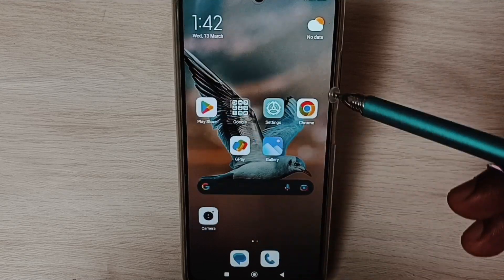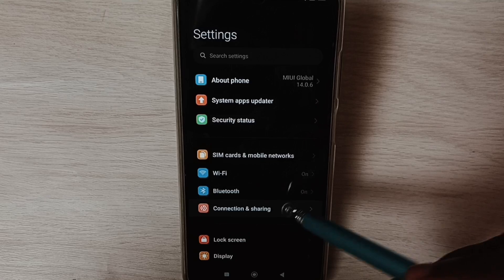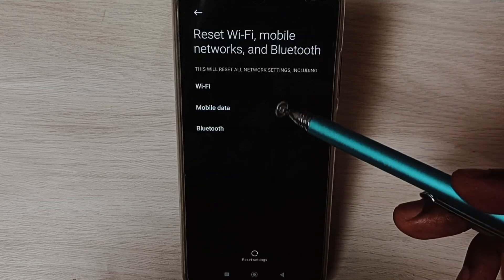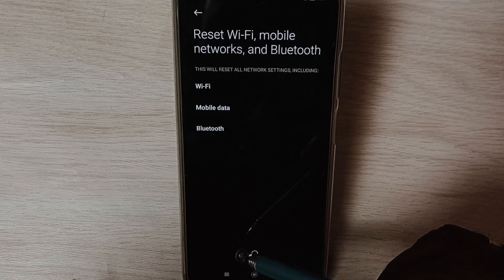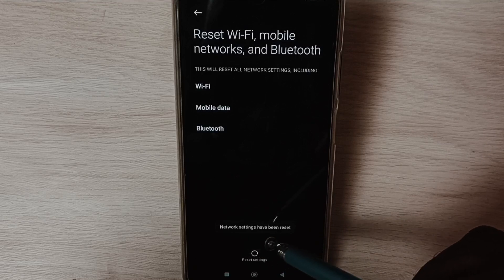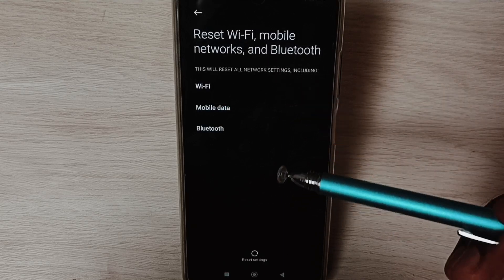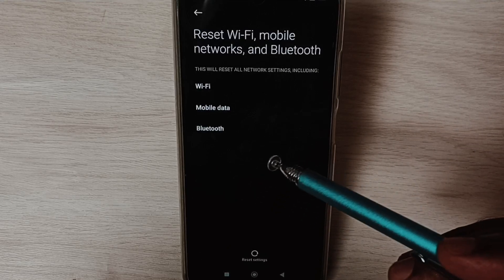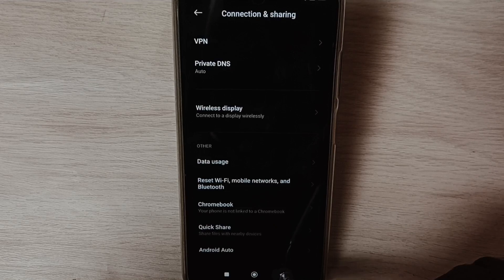Redmi 11 : How to Fix all Network Problems | Mobile Network not Available | No Internet